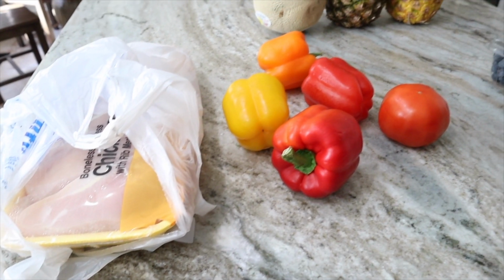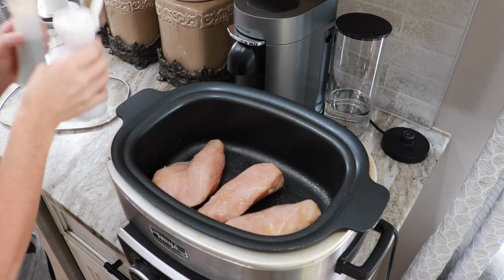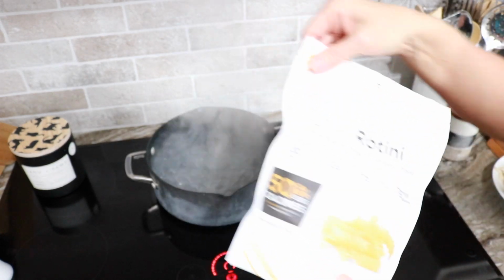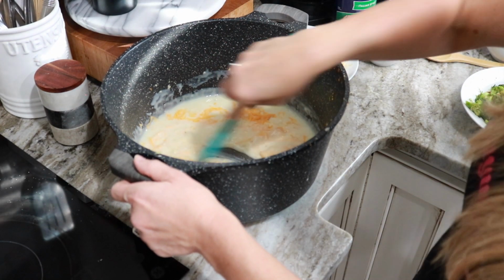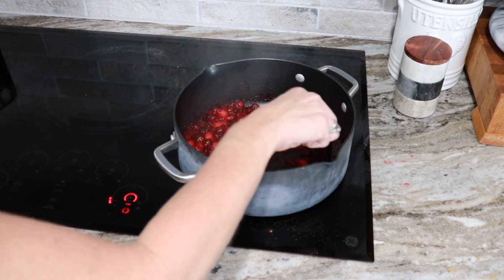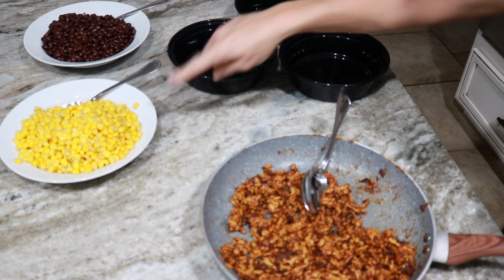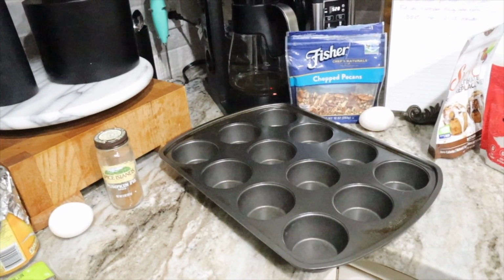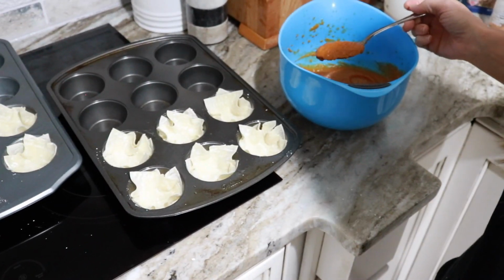SUNDAY MEAL PREP (WW)| CHICKEN CASSEROLE | TACO BOWLS | MINI PECAN & PUMPKIN PIES (LOW POINTS)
These meal preps are the food that I eat for weight loss each week.  So far I have lost a total of 72 pounds following WW.

This week we made our favorite Taco Bowls and a Chicken and Broccoli Noodle Casserole from Skinnytaste.  Along with the casserole we made some zero point cranberry sauce from the pounddropper.  I also made my low point Pecan Pie Wontons and Pumpkin Pie Wontons (these are so delicious - highly recommend!!)

Mini Pumpkin Pies
Serves 12
Serving Size 1 pie

Ingredients:
24 wonton wrappers
1 15oz can of 100% Pure Pumpkin
1 egg
1 tsp pumpkin pie spice
1/4 cup zero calorie sweetener ( I used Lakanto Monkfruit Sweetener)
1/2 cup Swerve Brown Sugar replacement
1/4 cup unsweetened almond milk
Directions:
Preheat oven to 350 degrees.  Use a muffin pan and place two wonton wrappers in each muffin cup going in opposite directions to form a pie crust.   Combine all other ingredients and place two tablespoons of filling in each crust.  Cover with foil and bake for 20 minutes.  Remove foil and bake for an additional 10 - 12 minutes.
**I also like to use either fat free Redi Whip or non-dairy Coconut Redi Whip for a topping**

Mini Pecan Pies
Serves 12

Ingredients:
24 wonton wrappers
2 eggs
1/4 cup zero calorie sweetener ( I used Lakanto Monkfruit Sweetener)
1/4 cup sugar free maple syrup
1/4 cup chopped pecans
Directions:
Preheat oven to 350 degrees.  Use a muffin pan and place two wonton wrappers in each muffin cup going in opposite directions to form a pie crust.   Combine all other ingredients and place one tablespoon of filling in each crust.  Bake for 12-15 minutes.

Turkey Taco Bowl - 2  PP
1lb 99% lean ground turkey
1/2 pack hot & spicy taco seasoning
1/2 pack original taco seasoning
1/2 packet of Frontera Taco Skillet Sauce
Salt and Pepper, Garlic Powder, Chili Powder, Cumin
Brown turkey in skillet, add in remaining ingredients and simmer until done.

AMAZON STORE:
Easily shop items from my videos

Want an easy way to earn gift cards? Sign up for Fetch Rewards with this link, and you’ll get $2 in Rewards when you snap your first receipt

If you would like to join WW (formerly Weight Watchers) you can use my code for a free month and I will get a free month also.  Please follow this link to join

Here is the link for my Facebook Group - Finding Our Weigh -  Weight Loss & Fitness Group

Link to Charlie's DIY channel - Charlie Shows You How

The views and opinions expressed in this video are my own.